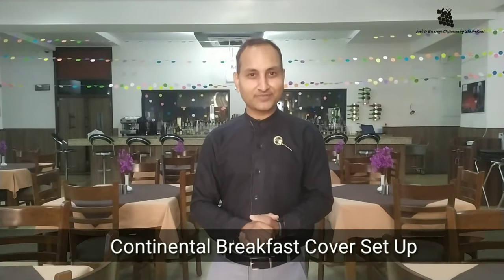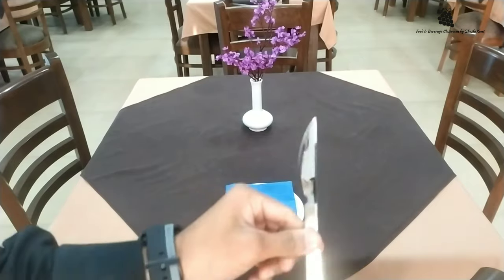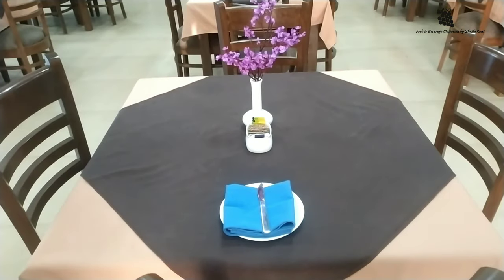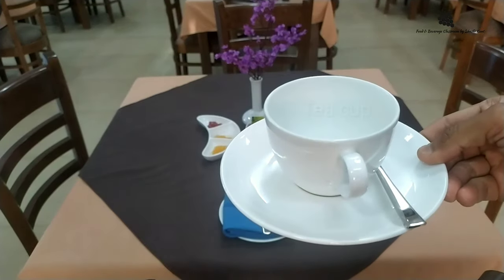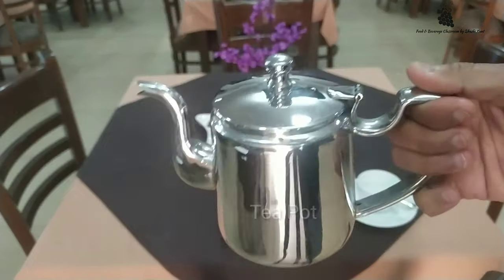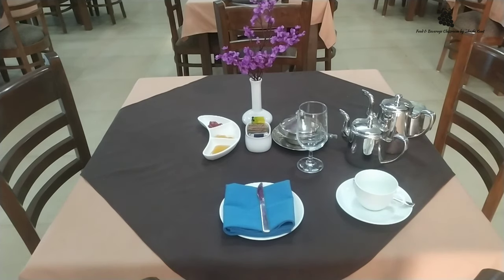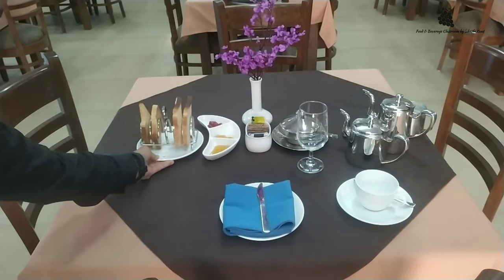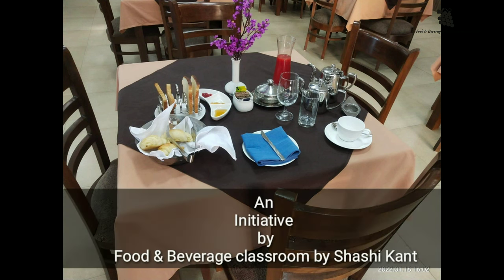Continental Breakfast Cover Set-Up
Continental Breakfast is one of the lightest breakfasts served in Hotels.
It includes Juices, Breakfast Breads, Preserves, Tea & Coffee.